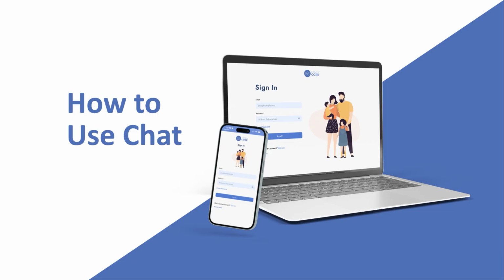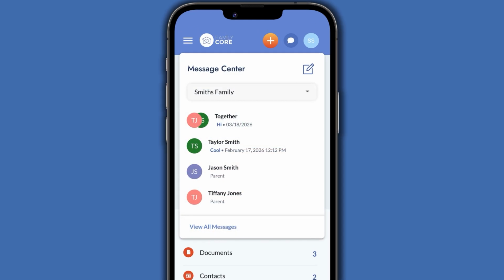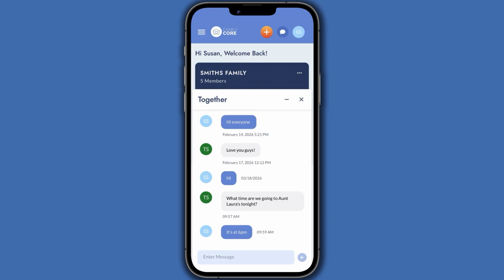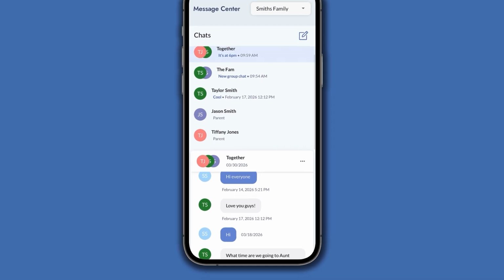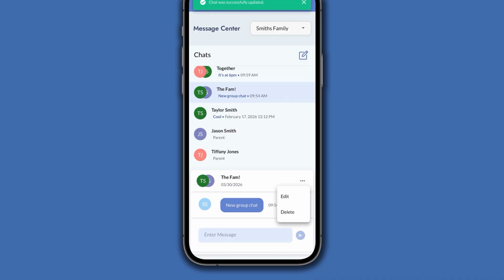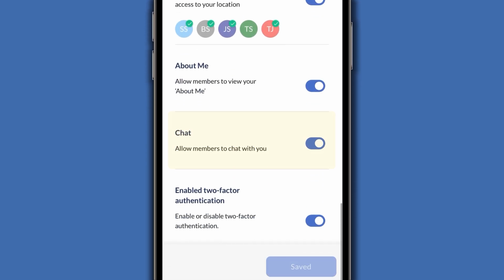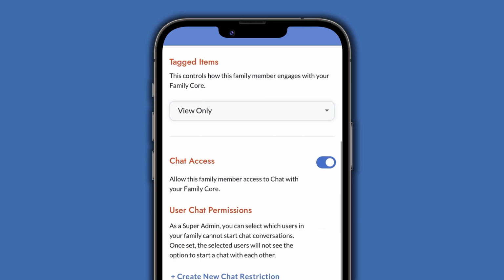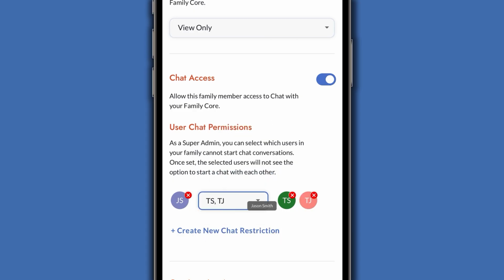Family Core App Tutorial: Chat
In this video, we will cover how to use the chat feature.